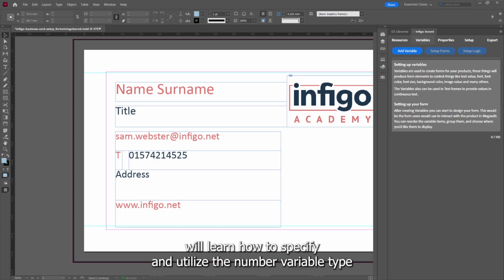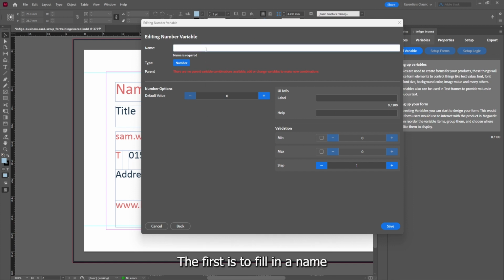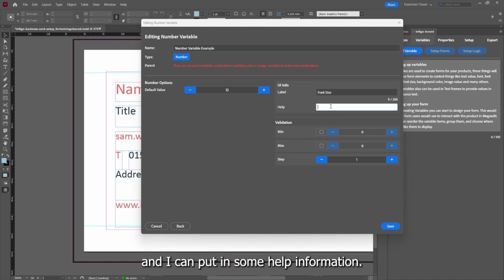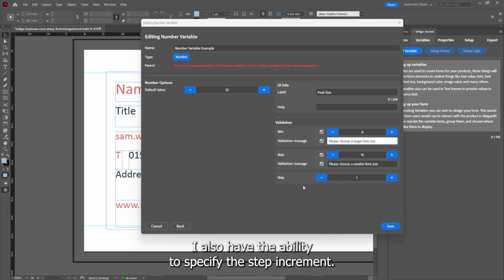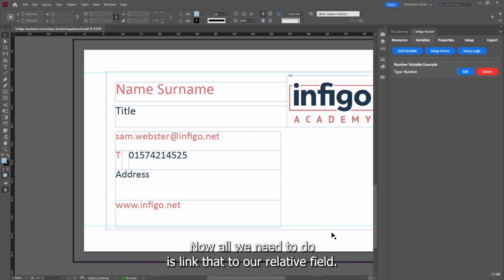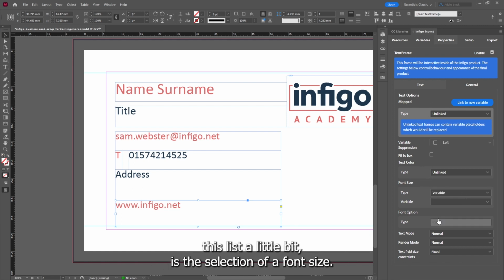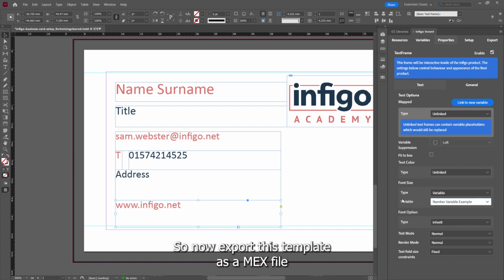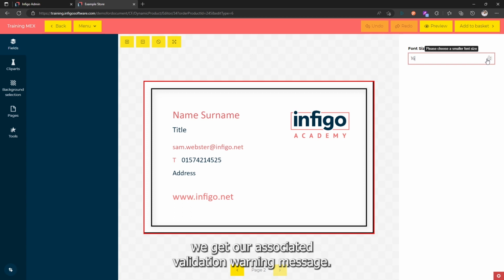Number Variables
IV_014